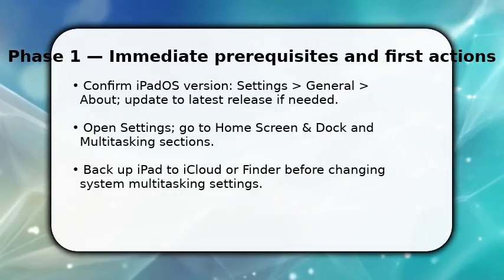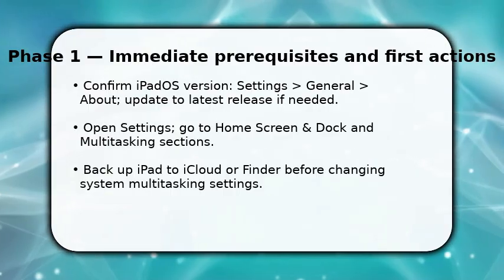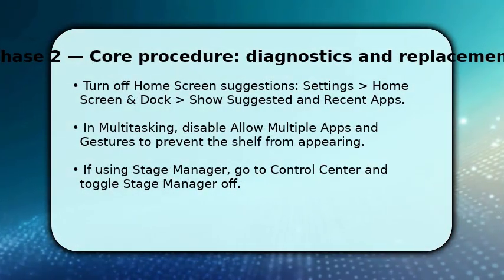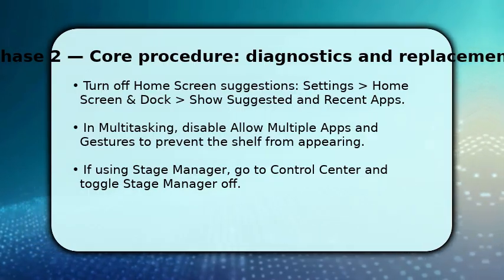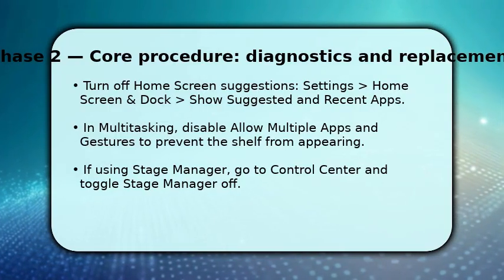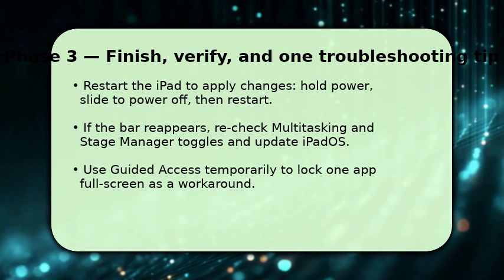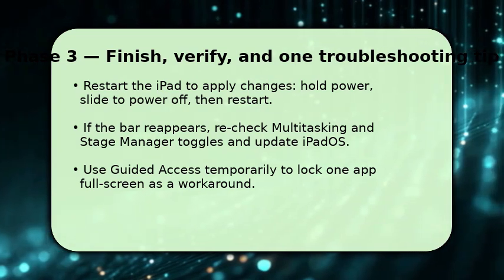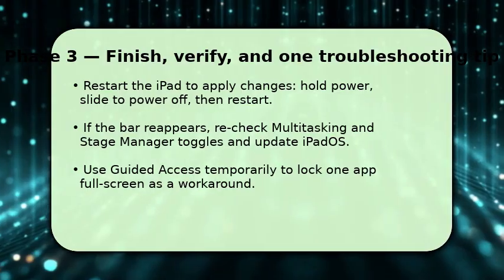How to Remove Taskbar on Ipad (updated)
How to Remove Taskbar on Ipad (updated) | 🔒 Surfshark VPN Deal — Stay private and secure. $1.99/mo + 3 Months Free ▸

Discover the latest guide on how to remove or hide your taskbar completely from iPad for a cleaner interface. This updated video tutorial walks you through step-bythy adjustments, ensuring an immersive experience without distractions.

remove taskbar, hide taskbar Ipad, cleaner iOS interface, iPad settings guide, task management on iPad, customize home screen